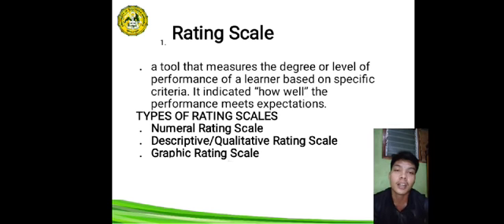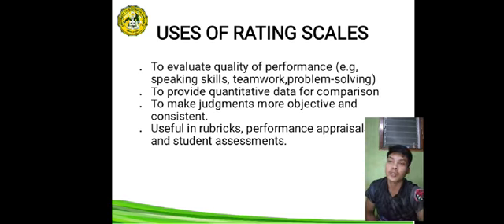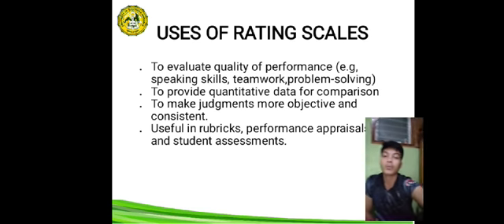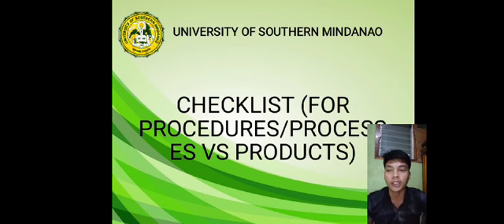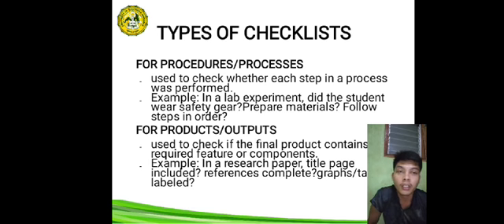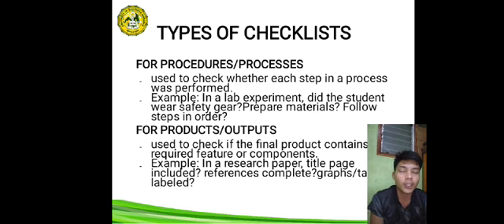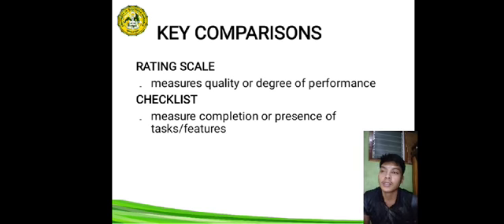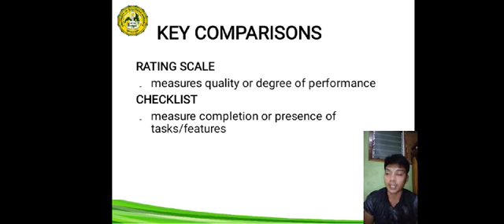Performance Criteria;Rating Scales (Types and Uses)